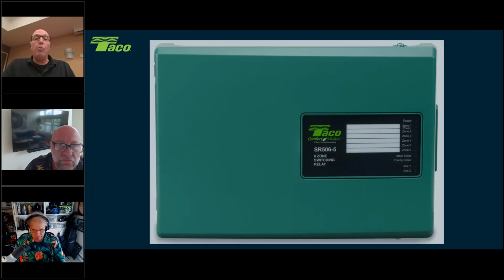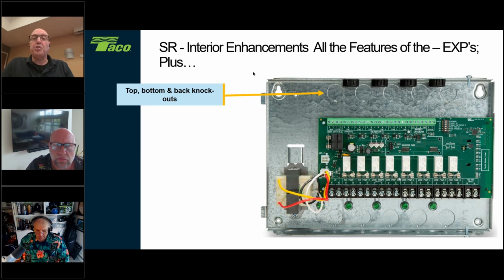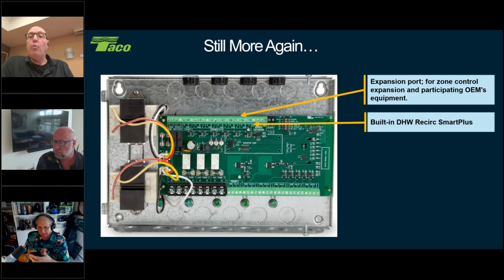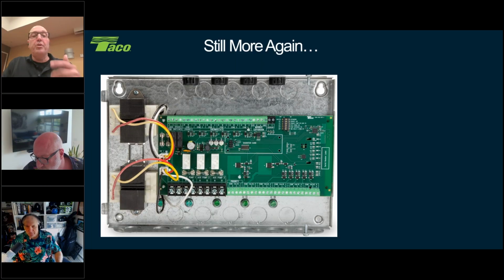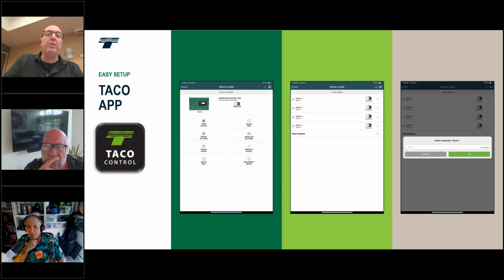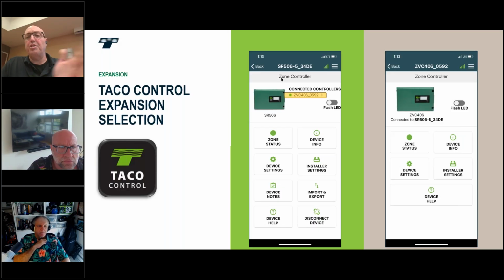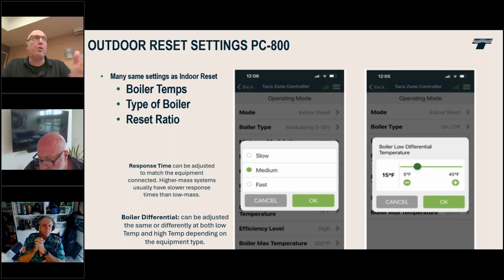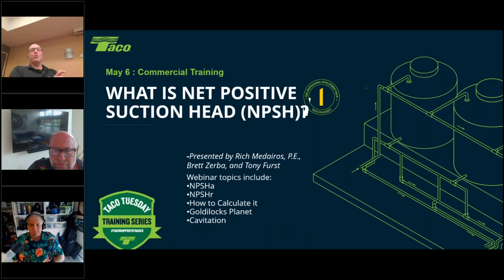Deep Dive New Zoning Controls 1 PDH